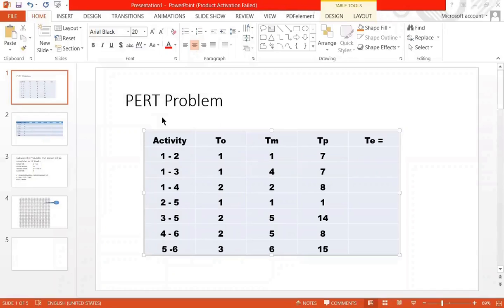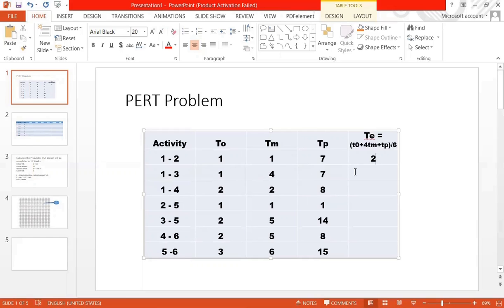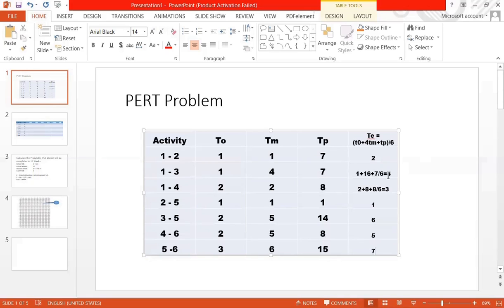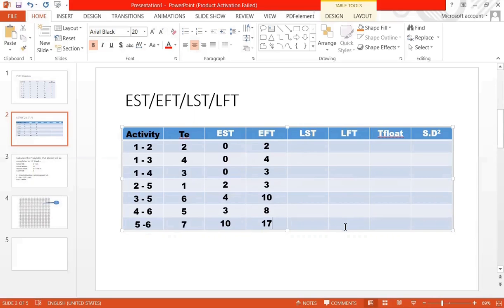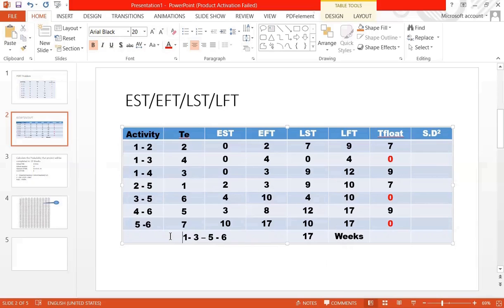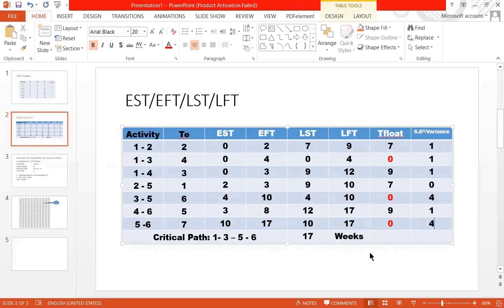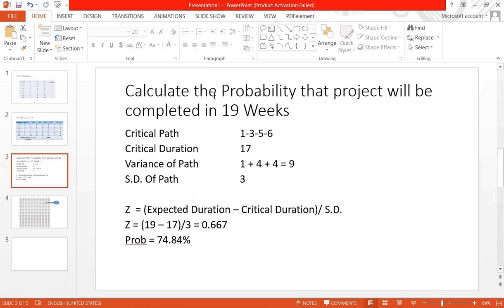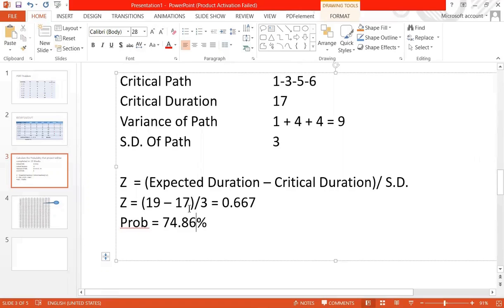PERT Method to find Critical Path